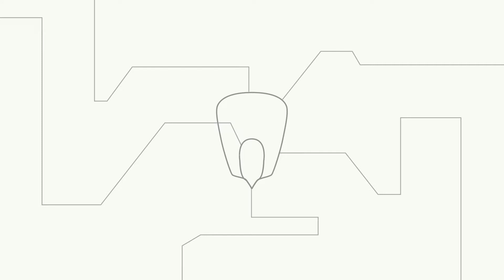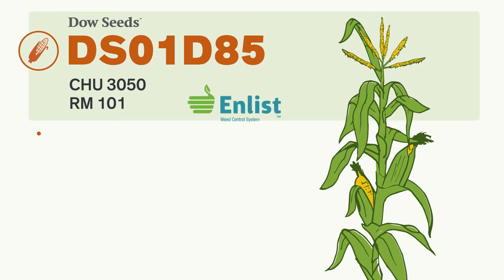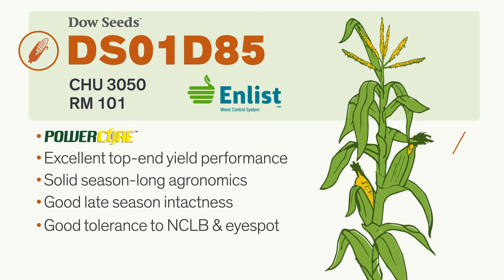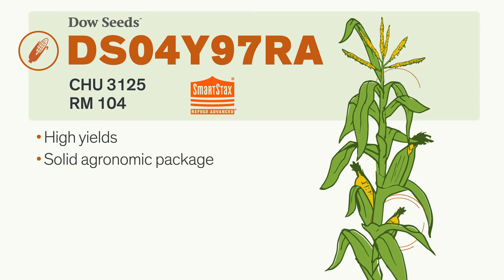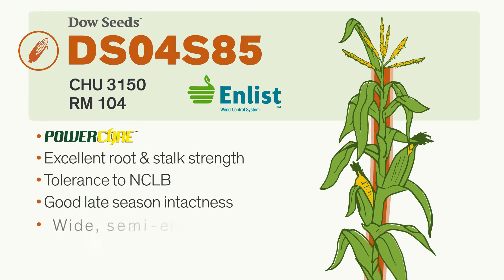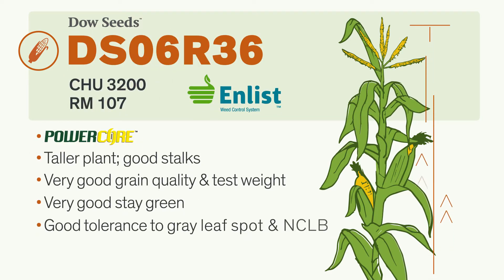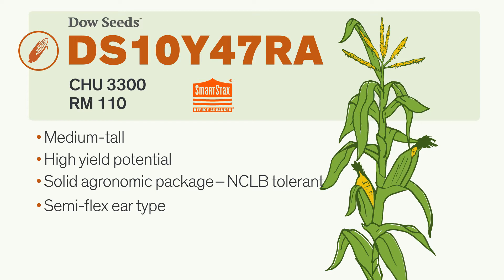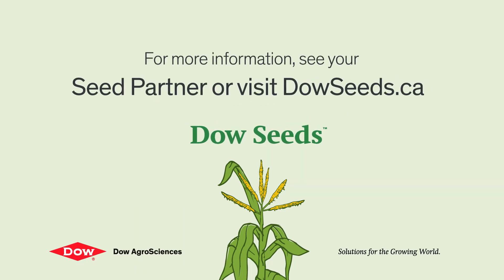New grain corn hybrids for 2018 planting – All Others | Dow Seeds Canada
Dow Seeds is launching lots of new grain corn hybrids as part of the 2018 spring planting lineup. This new lineup of powerful genetics and traits, including new Enlist corn hybrids with the Enlist weed control system, could change what you put in the planter this year. Check out this video for details on the new Dow Seeds grain corn hybrids available in your area.